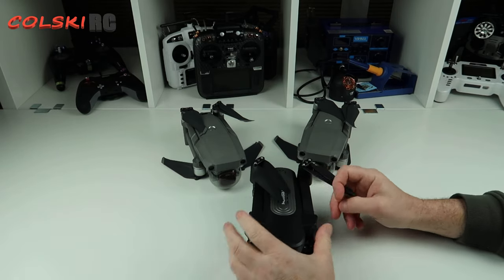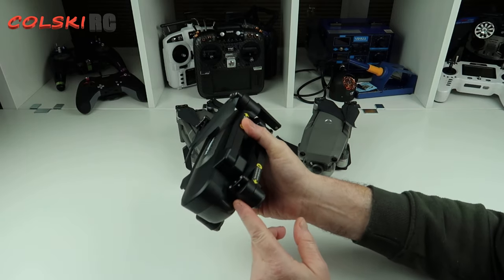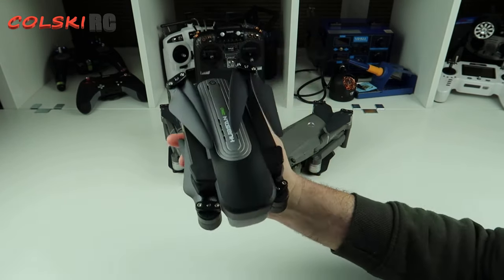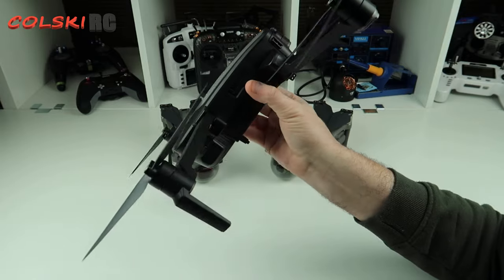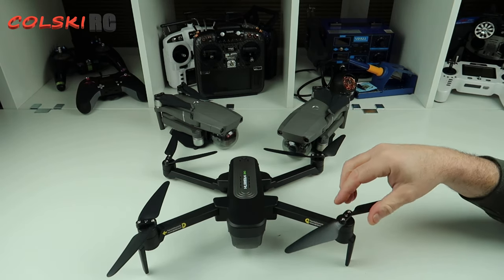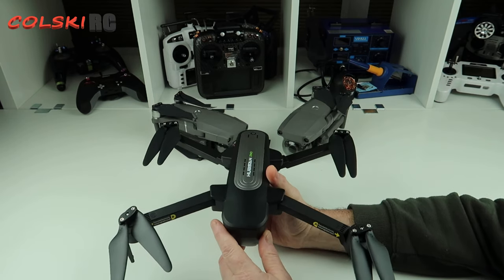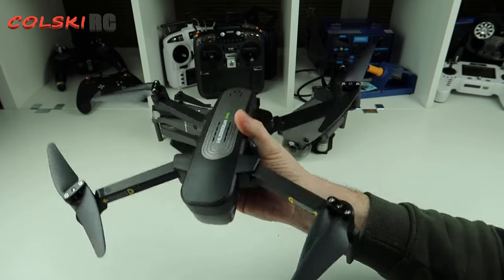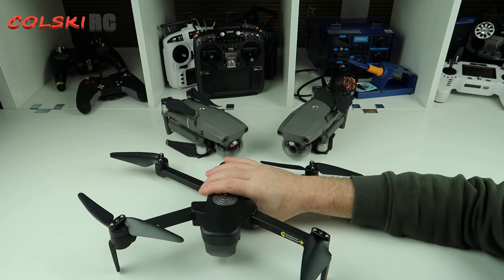HUBSAN ZINO I BOUGHT ANOTHER AND THIS IS WHY!!!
I bought another Hubsan Zino and this i why including flight footage